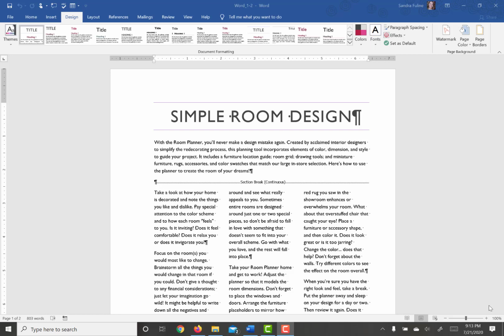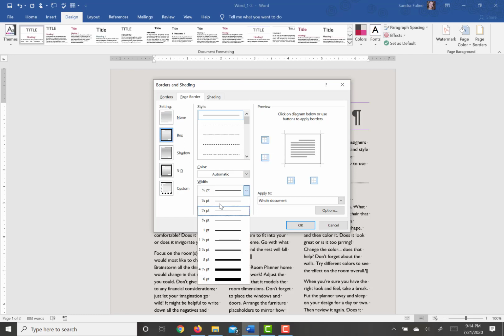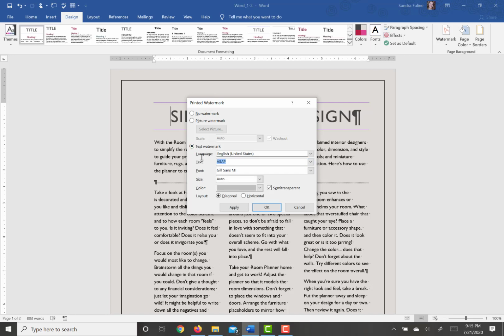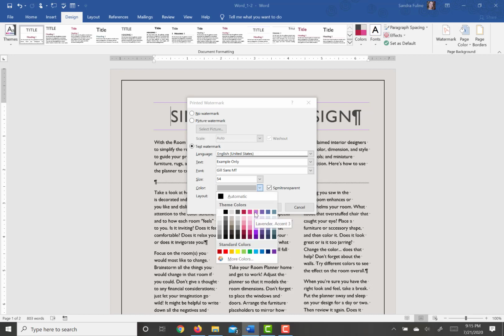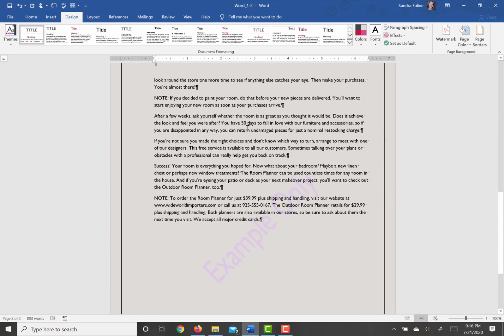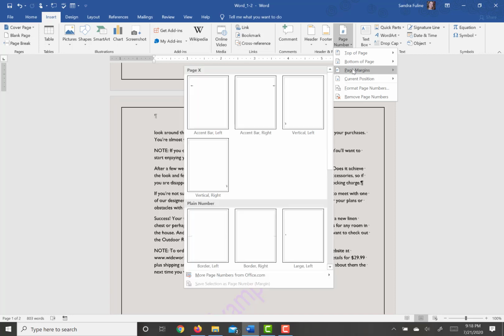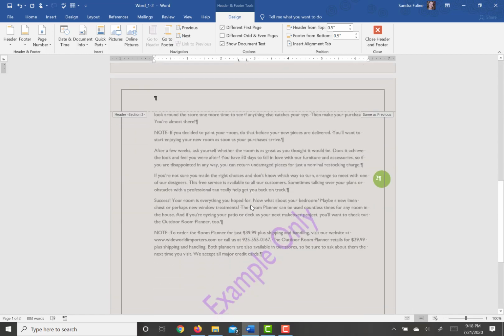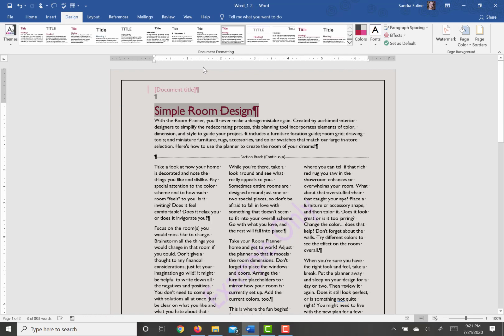Objective 1 2 Practice Tasks Video